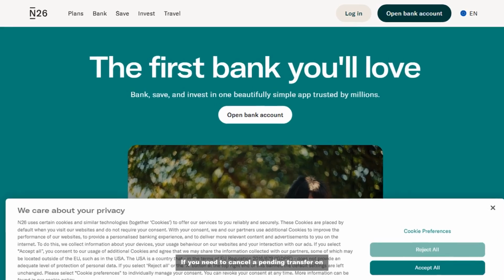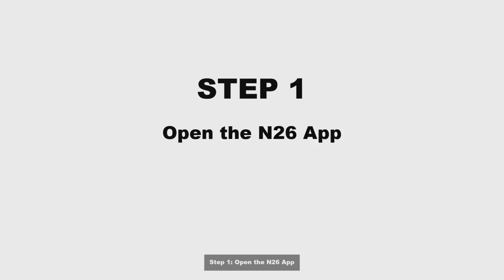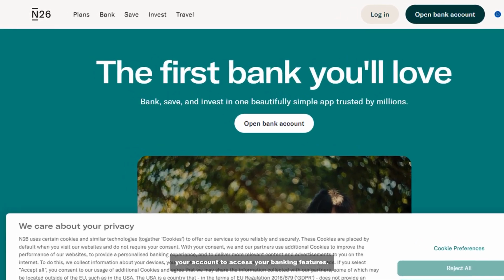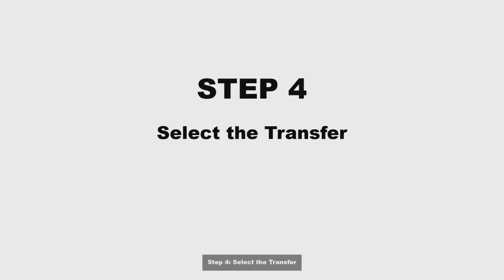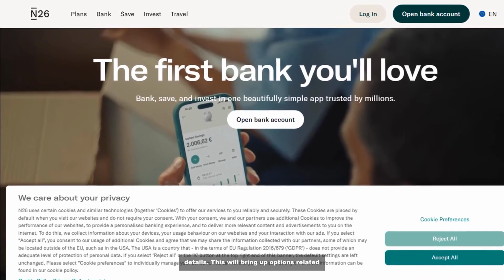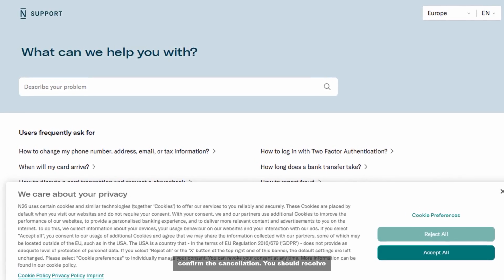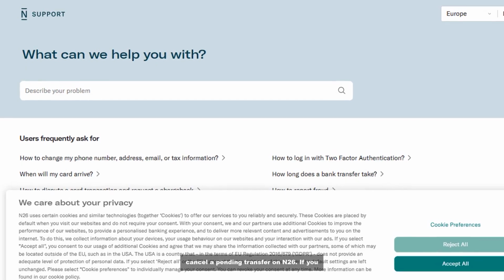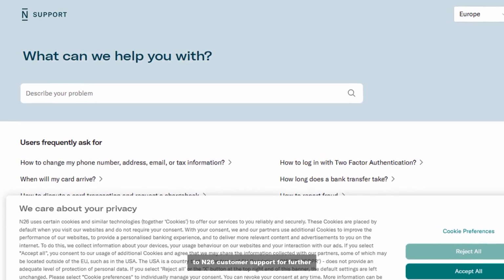How To Cancel A Pending Transfer On N26 2026 (COMPLETE GUIDE)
In this video, we provide a complete guide on how to cancel a pending transfer on N26 in 2026. If you've made a mistake or changed your mind about a transfer, we've got you covered with easy steps to resolve it.